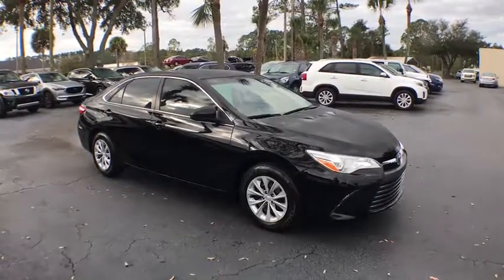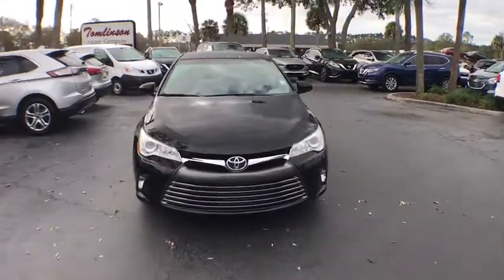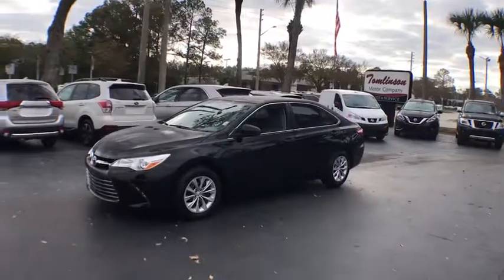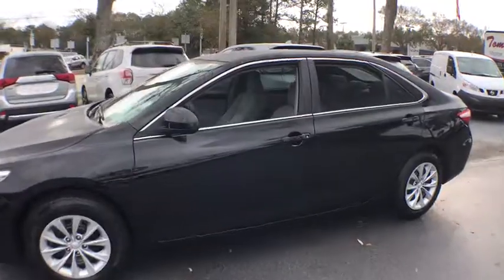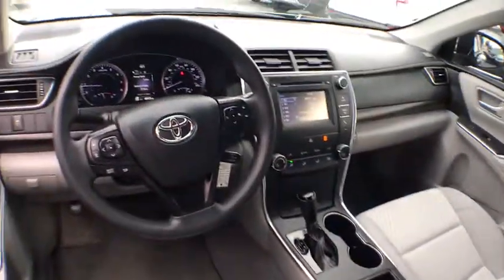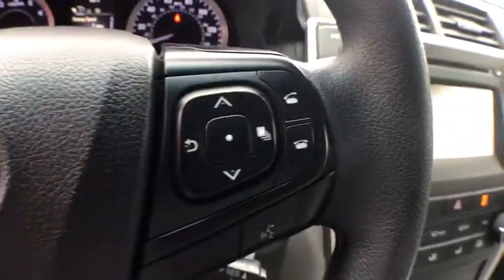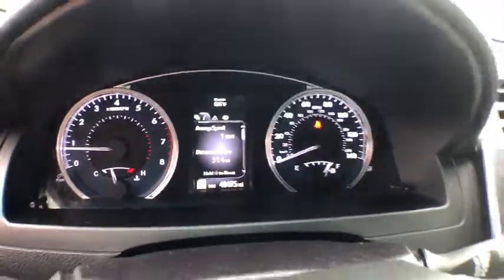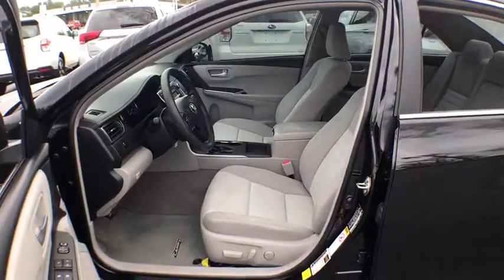2016 Toyota Camry Gainesville, Ocala, Lake City, Jacksonville, St Augustine, FL 8164A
Midnight Black Metallic  2016 Toyota Camry available in Gainesville, Florida at Tomlinson Motor Co. Servicing the Ocala, Lake City, Jacksonville, St Augustine, FL area.

Backup Camera, Keyless Entry, Cruise Control, Climate Control, Power Driver Seat, Bluetooth Compatible, CD Player, AM/FM Radio, Power Windows, Power Door Locks, Power Mirrors, and Much More. - No Dealer Fee! No-Haggle Pricing! All vehicles inspected & serviced by our AAA certified service center. 2 keys, mats and owner's manual included. Delivery to your driveway: Simple, Safe, and Guaranteed! Non-commissioned sales team. Industry's finest financial sources and extended service plans available. -